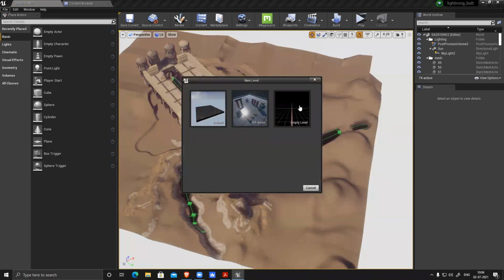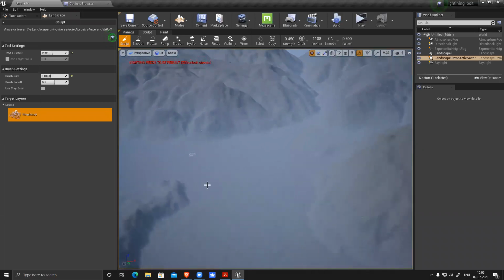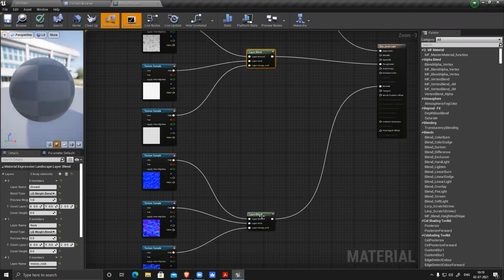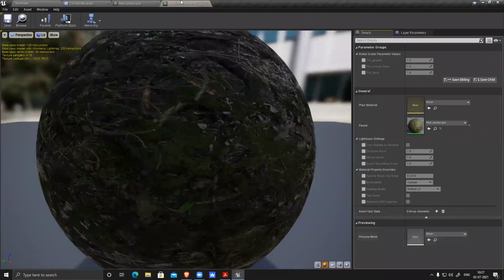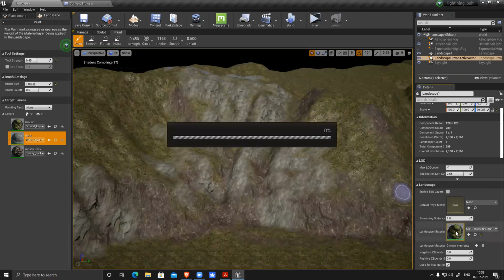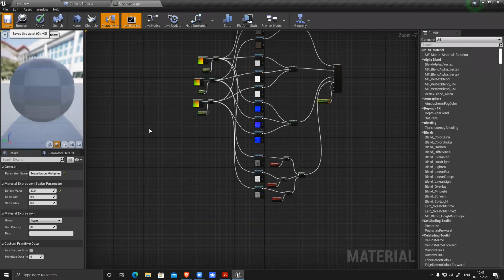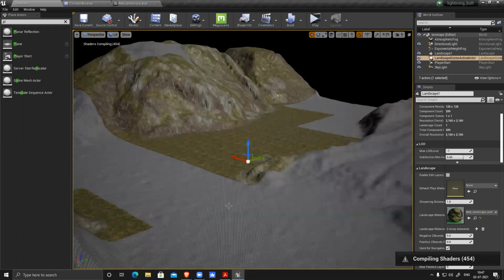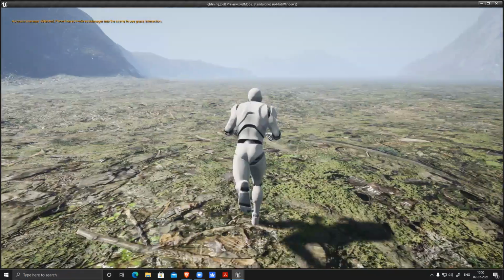2021 07 02 09 59 50 GA202 ENVI 81902875533